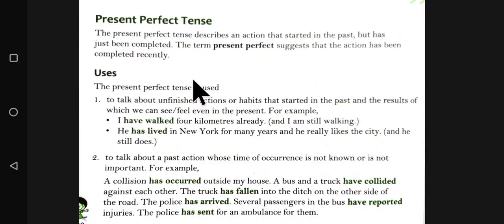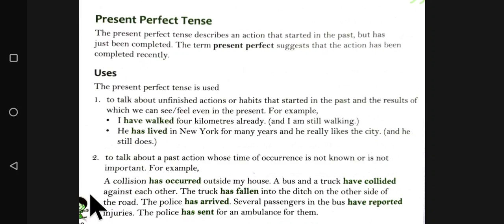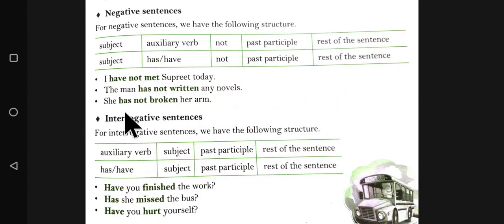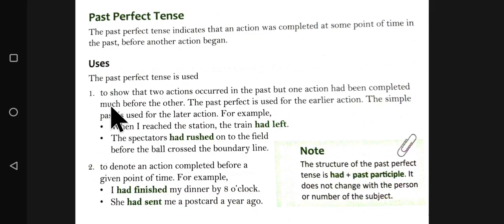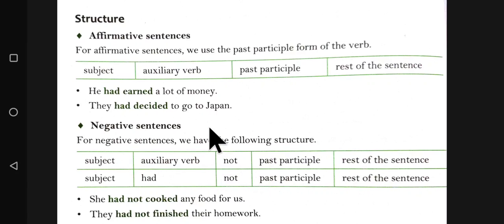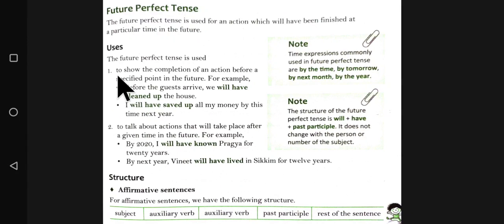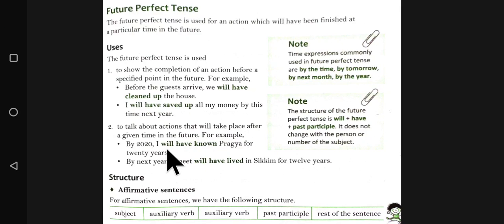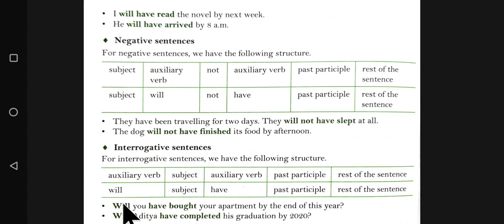The Perfect Tenses - Class 6 (English Language)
Explanation of the Chapter - "The Perfect Tenses" - Class 6 - English Language